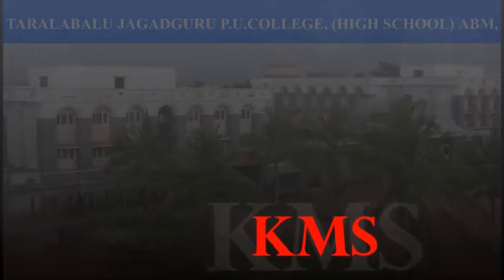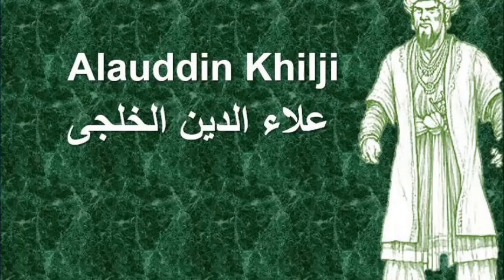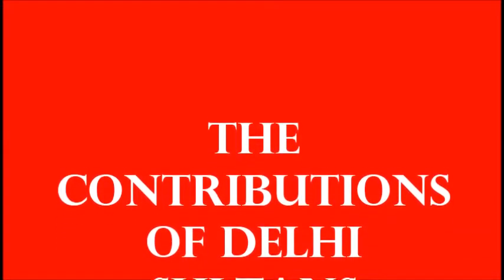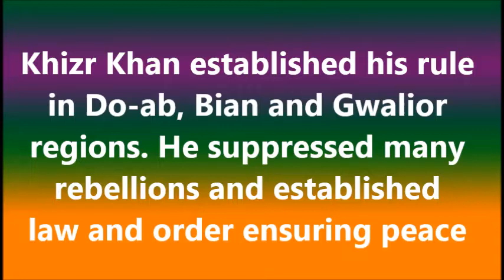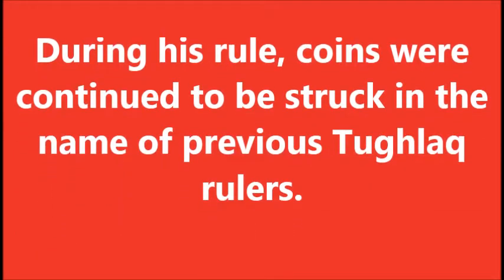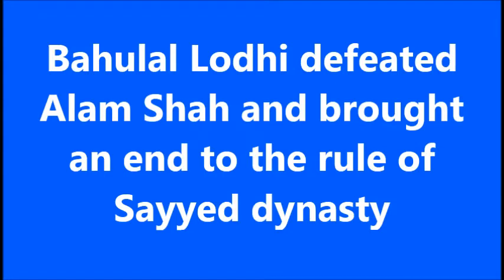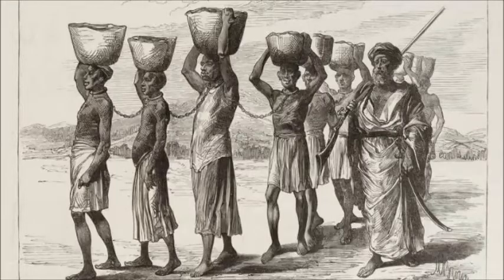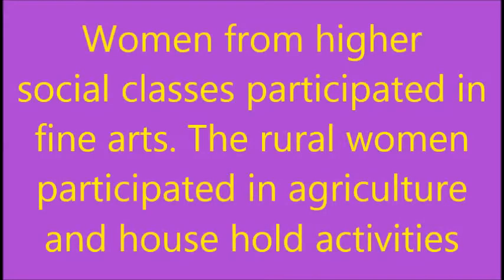MEDIEVAL INDIA_Part 05, Class : 9